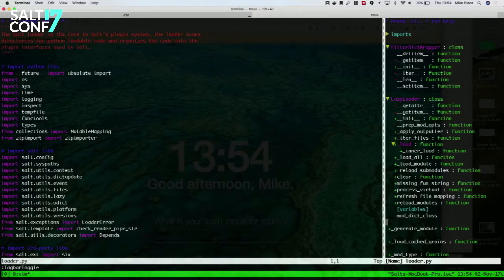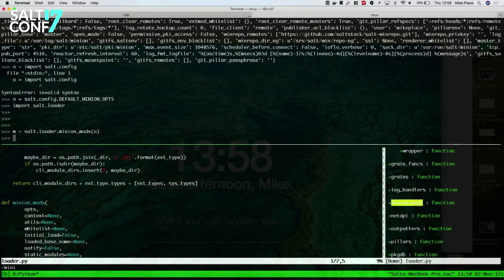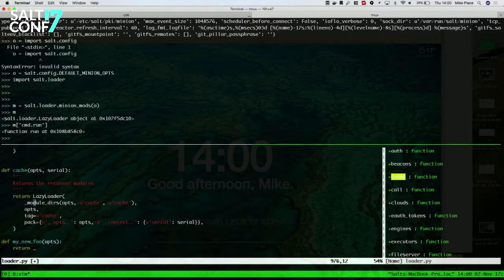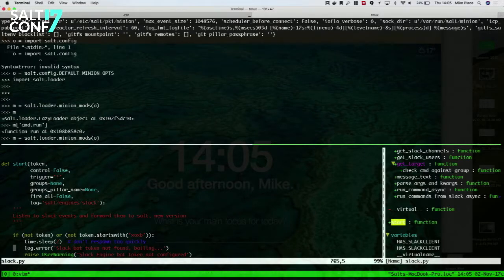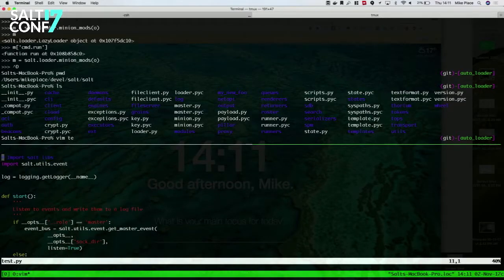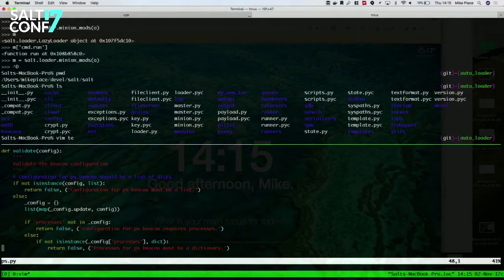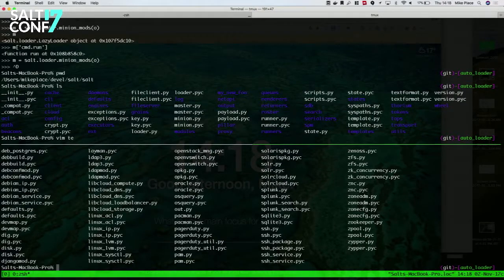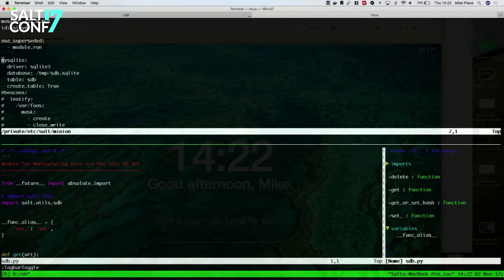Powerful Salt Plugins - SaltStack - SaltConf17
A SaltConf17 tech talk by Mike Place of SaltStack. Salt ships with about 300 plugins. This session will expose a few of the more powerful plugins by looking beyond common execution models and looking at lesser-known plugins such as Salt Package Manager, Salt Renderer, Salt Simple Database, whitelist / blacklist functions and more. Learn how these powerful Salt plugins can be combined to can meet virtually any automation requirement in an infrastructure.